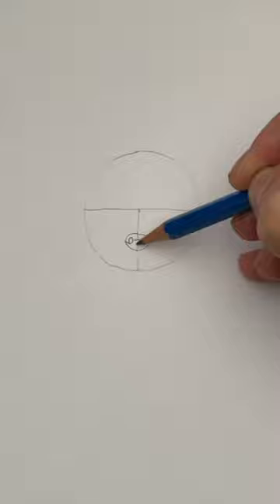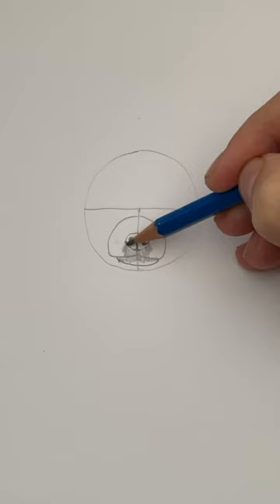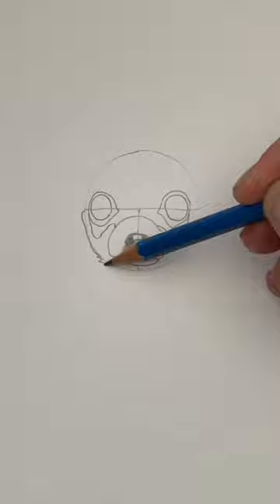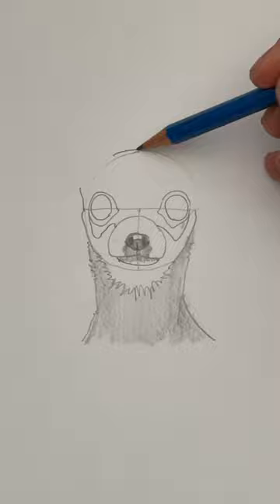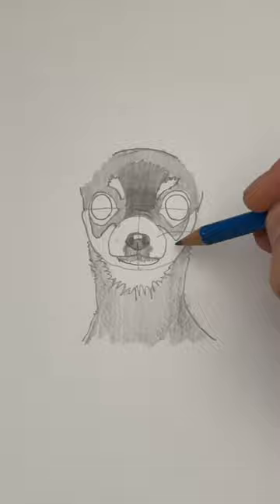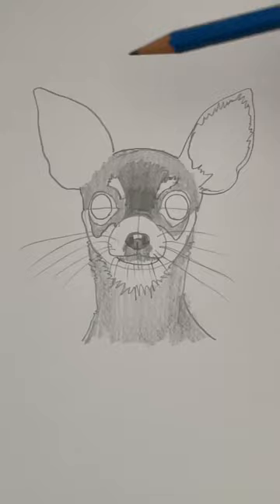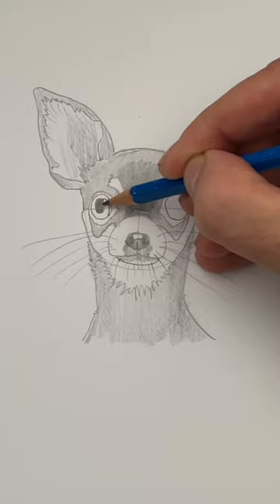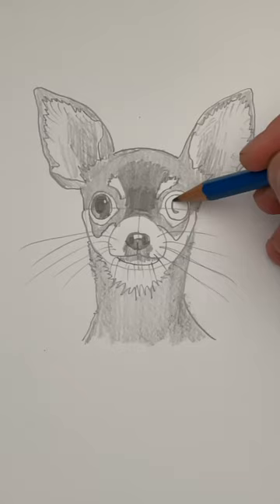How to Draw a Dog!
This drawing tutorial shows you an easy way to draw a realistic dog with a step-by-step and line-by-line method. It is designed to build confidence in new artists.
For NFTs, please visit:
@MarkLiamSmith on OpenSea;
@MarkLiamSmith1 on MakersPlace; or,
@Markliamsmith on Foundation!